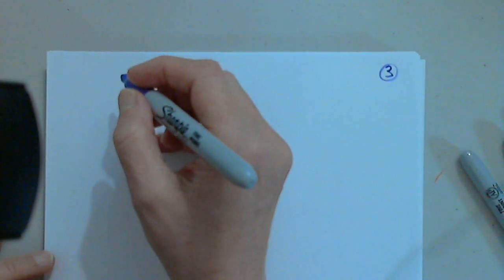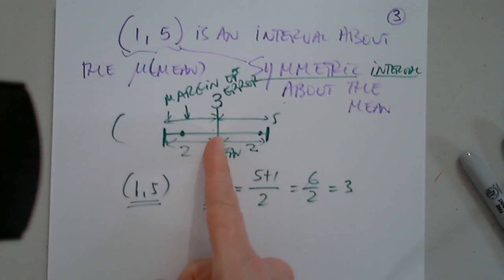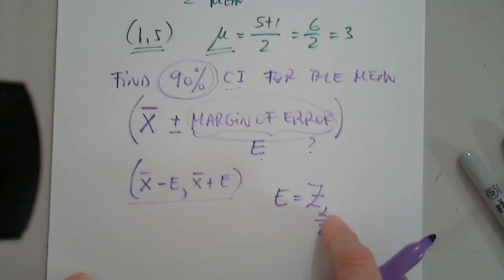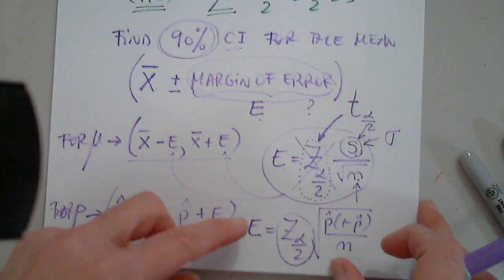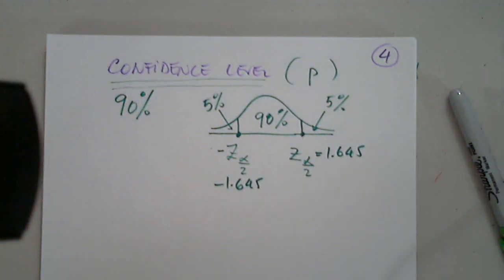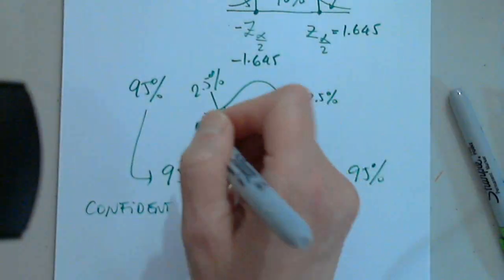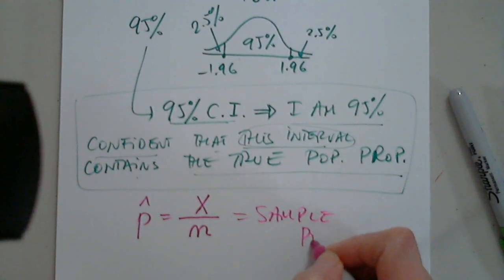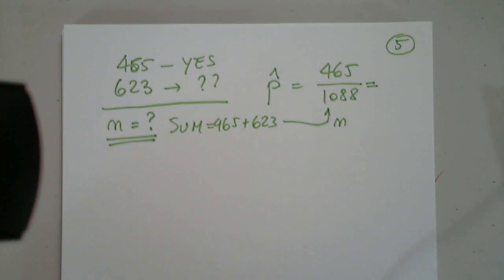MAT 135 9.1 PART 2 NOVEMBER 8